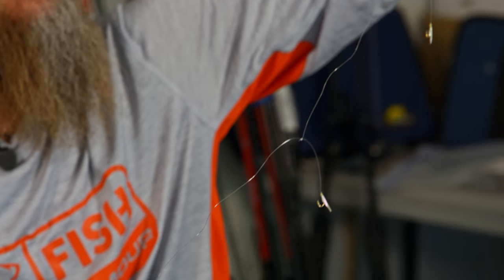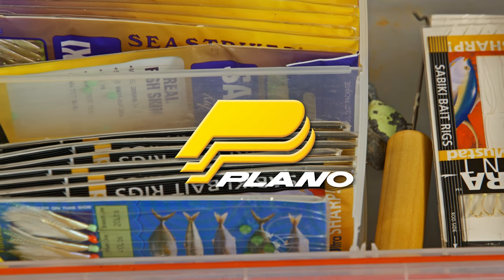Sabiki Rigs and How To Avoid a Tangled Mess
Captain Steve explains Sabiki Rigs and his methods for how to avoid a tangled mess when using these useful bait catching tools.

"Episode Name": Season X | Episode X
link

link

link